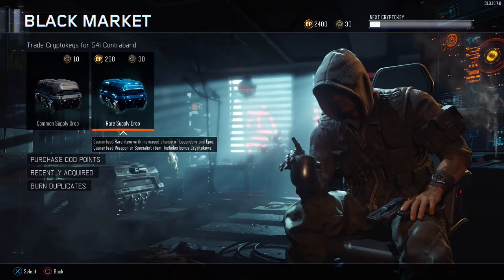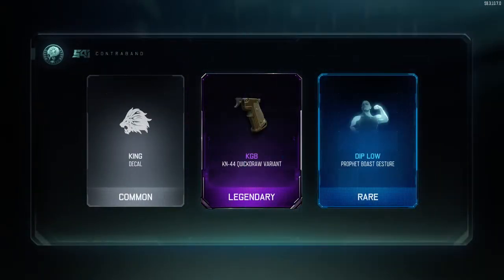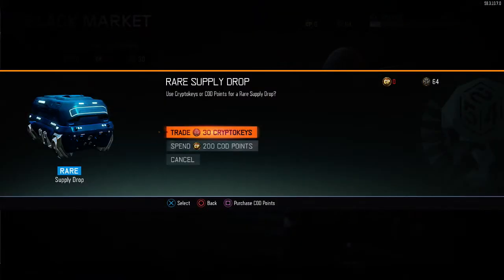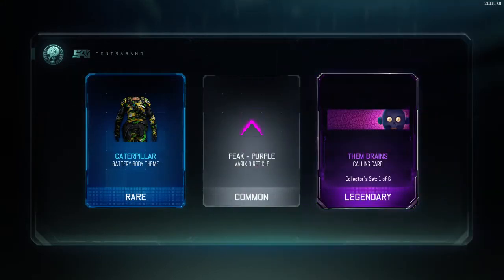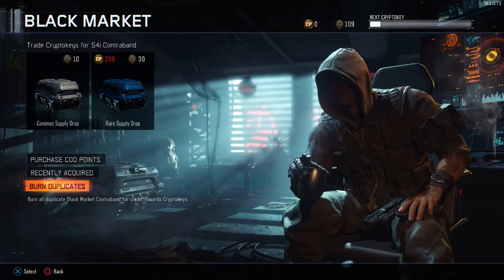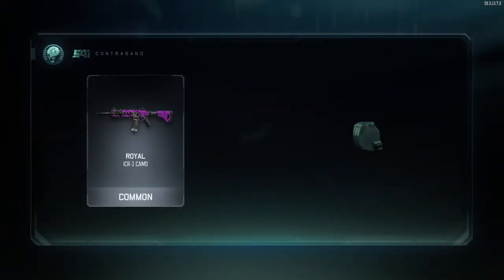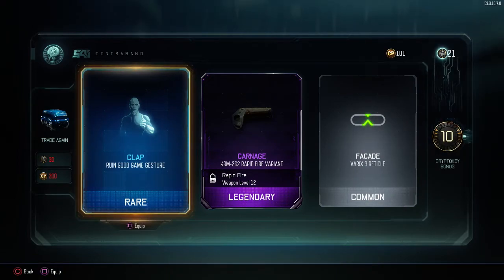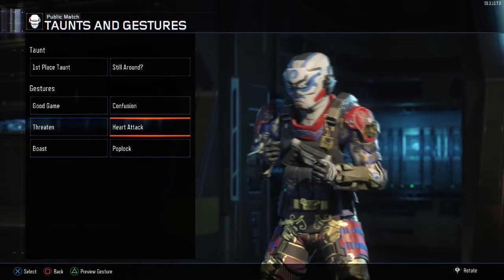HUGE OPENING WITH NEW GUNS! HG40,MVP, AND RSA?!?!( Rare Supply Drop Opening)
Hey guys, we open up a large amount of supply drops to find the new weapons.